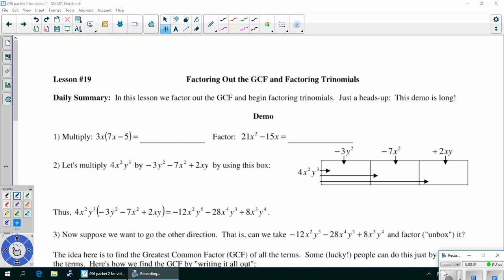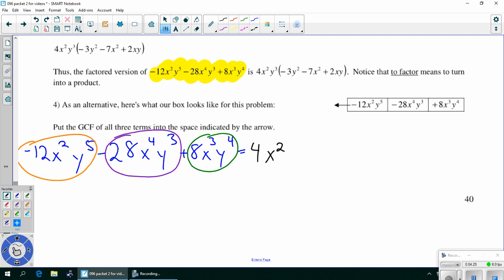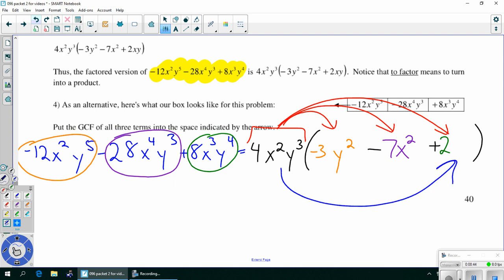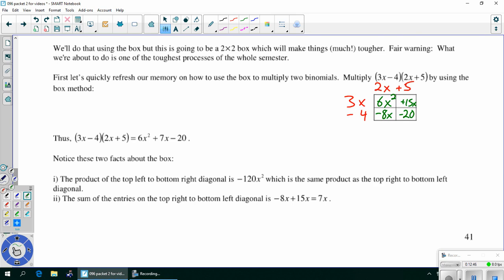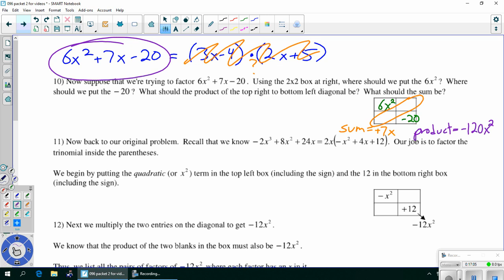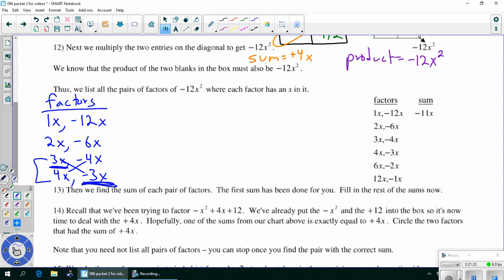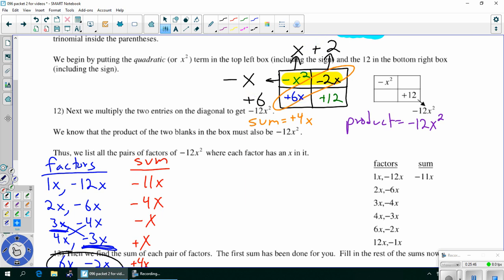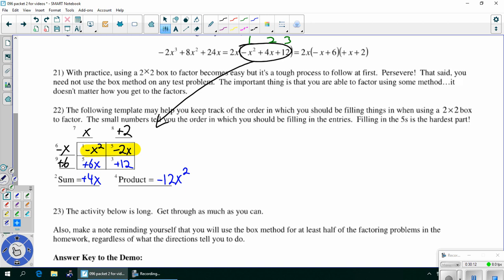096 lesson 19